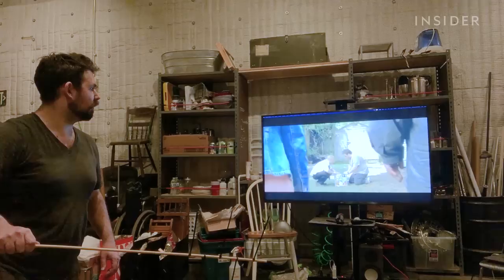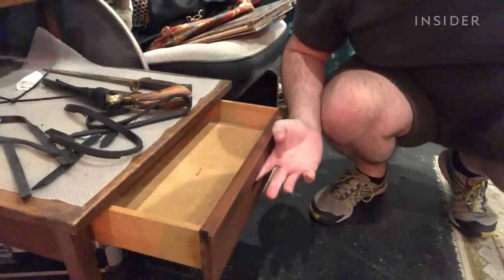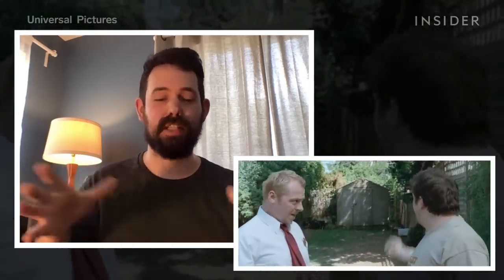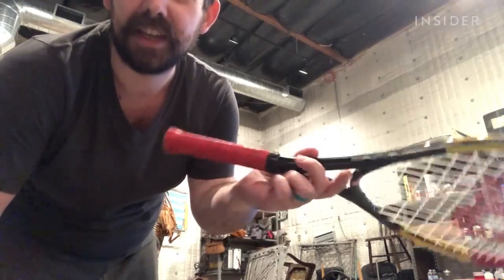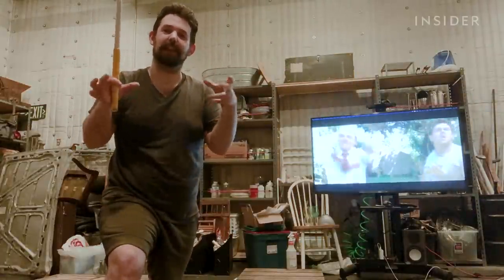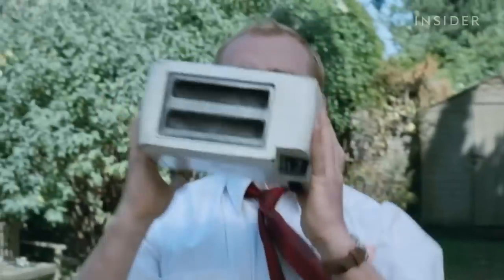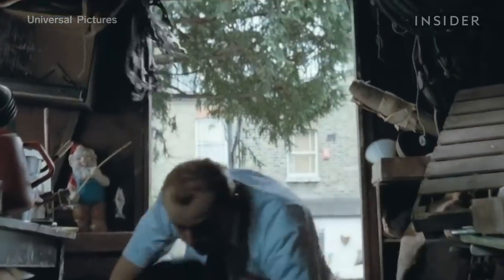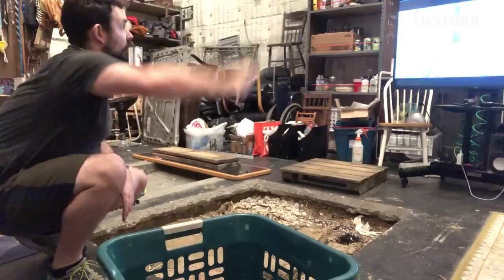How Sounds Are Made For Zombie Movies - Recreating ‘Shaun of the Dead’ | Making Sounds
Foley artist Matt Davies ("V/H/S/2," "Color Out Of Space," "Rat Film") takes on the record throwing scene from the 2004 film "Shaun of the Dead." From his studio he shows us how he would’ve created the sounds for this scene. We learn about his process, watch attempts and failures, and eventually get a scene completed with new foley sounds.